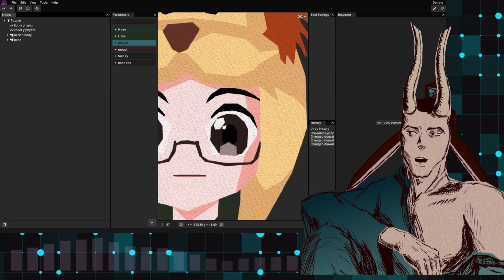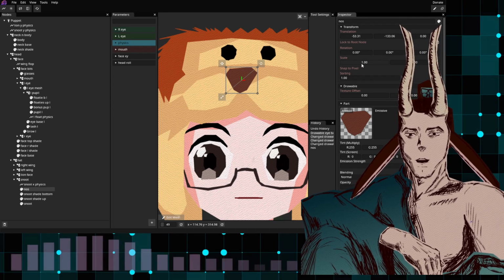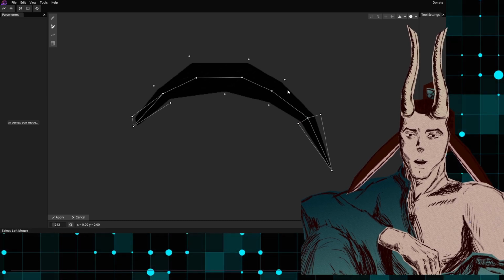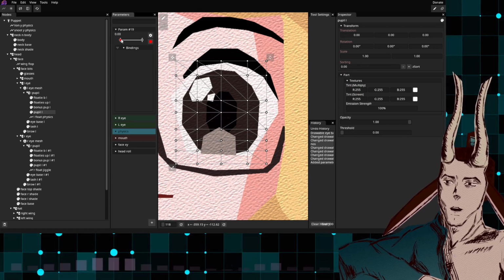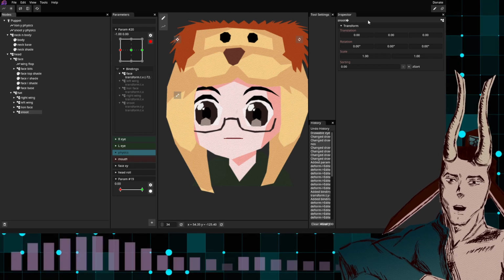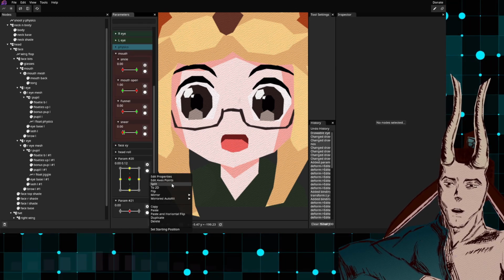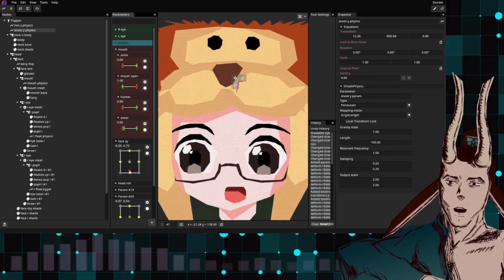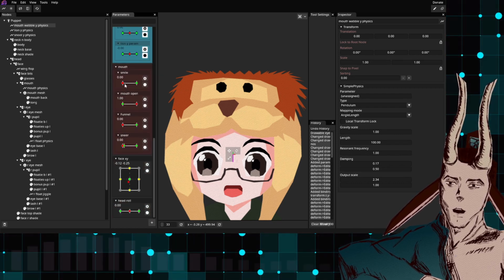Inochi2D Creator Basic Features Tutorial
A tutorial on the basics of rigging a model in Inochi2D Creator.

Make sure to say hi to Luna and and give them lots of love!